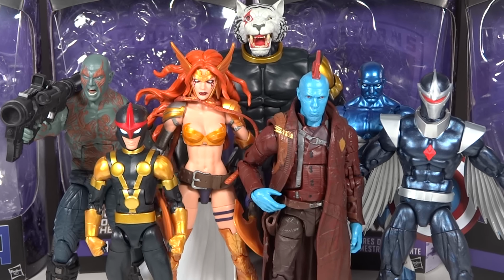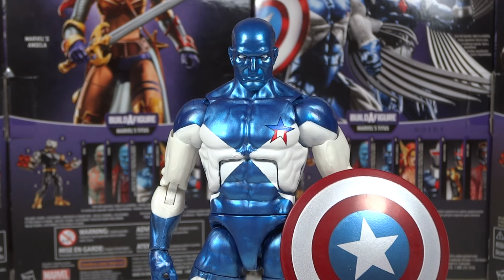Marvel Legends Ranking: Worst to Best Guardians of the Galaxy Series Titus BAF Wave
MrTransformers96's Marvel Legends Ranking: Worst to Best Guardians of the Galaxy Series Titus BAF Wave